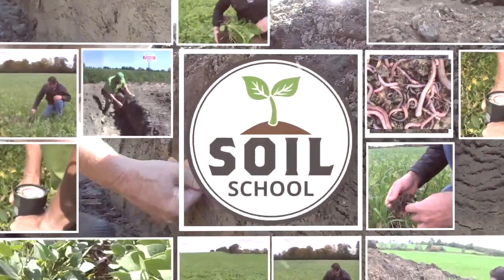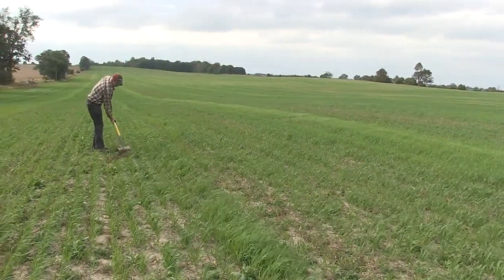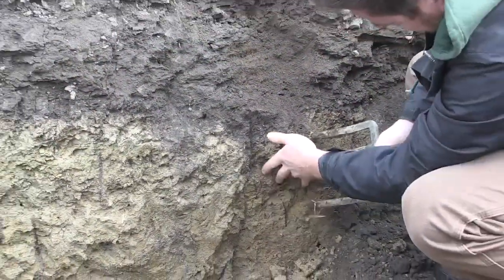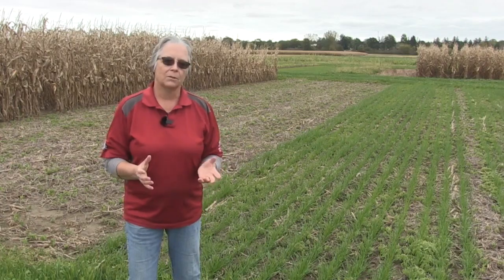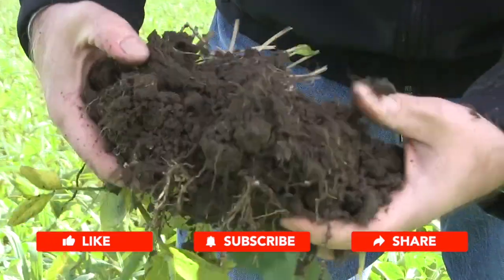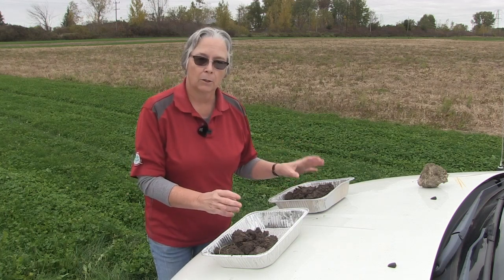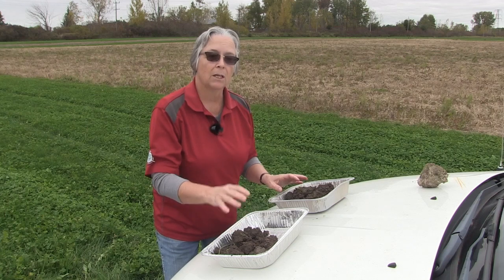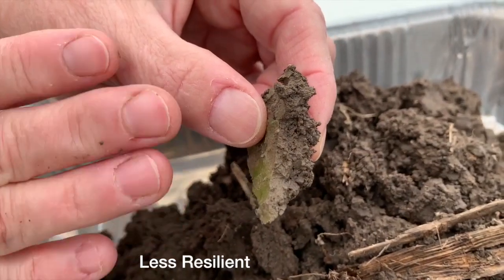Soil School: What makes a healthy soil?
What makes a soil healthy, and what is meant by the term soil quality?

On this episode of RealAgriculture's Soil School, Anne Verhallen, OMAFRA soil specialist, looks at the chemical, biological, and physical makeup of soil — which are typically referred to as the three pillars of soil health.